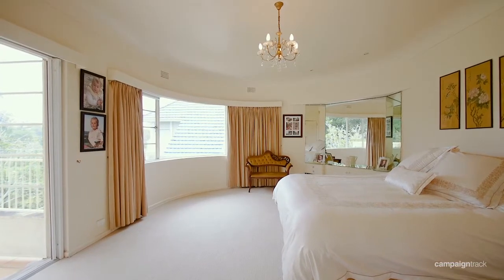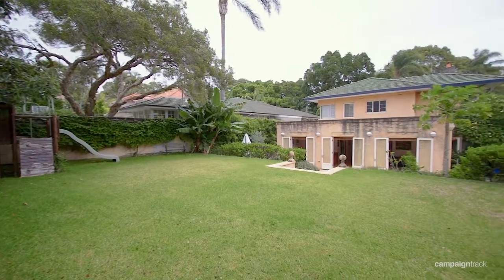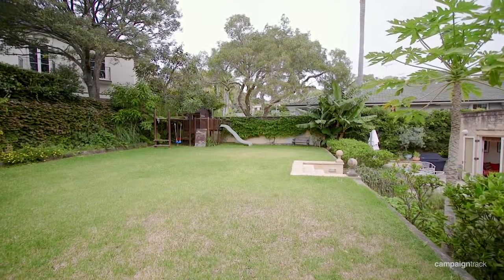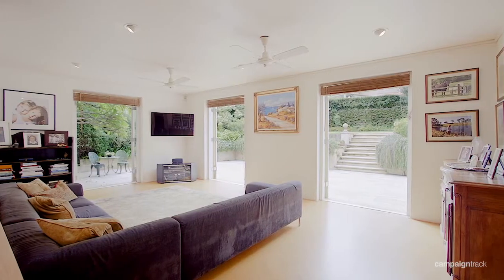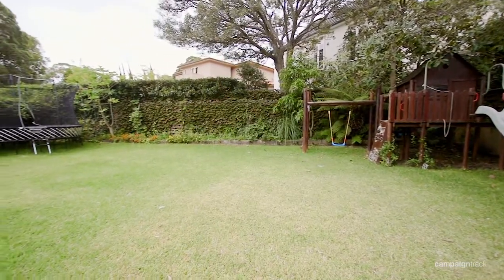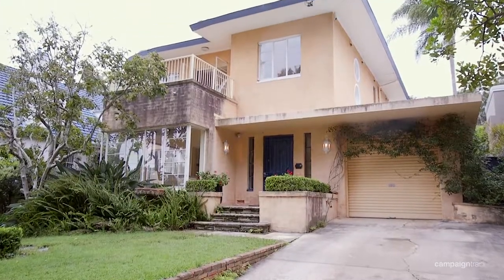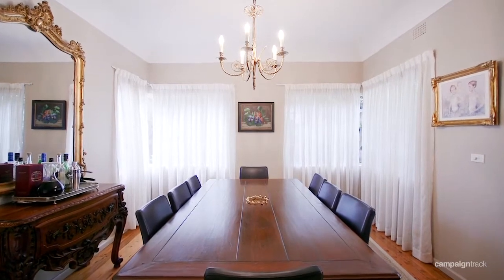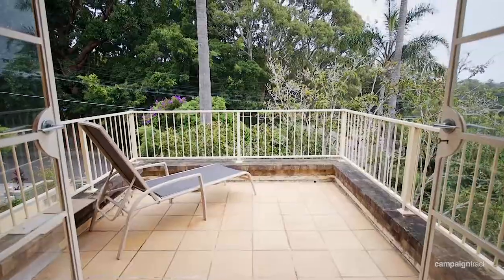55A Olola Avenue, Vaucluse | Elliott Placks & Ashley Bierman | Ray White Double Bay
55A Olola Avenue Vaucluse NSW

Marketed by:
Ray White Double Bay
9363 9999